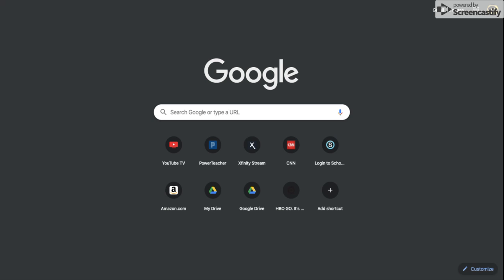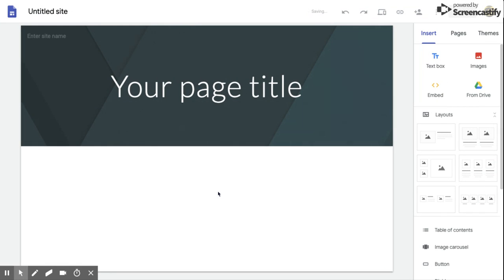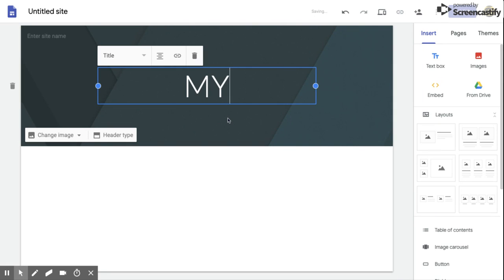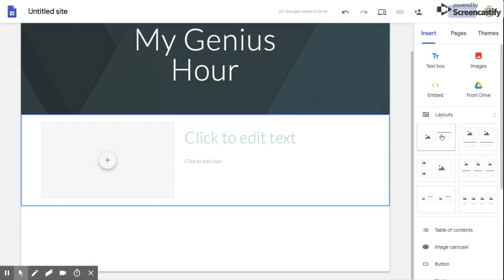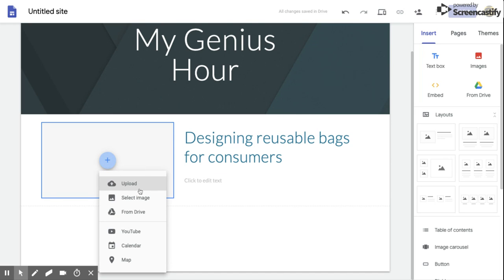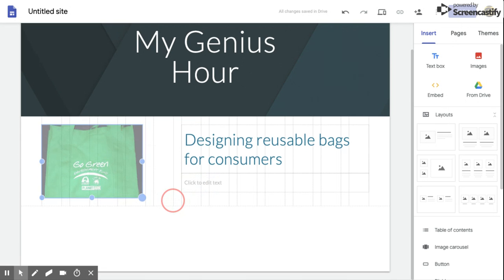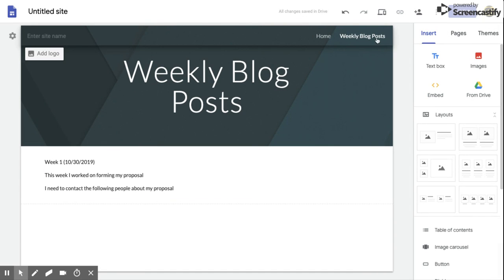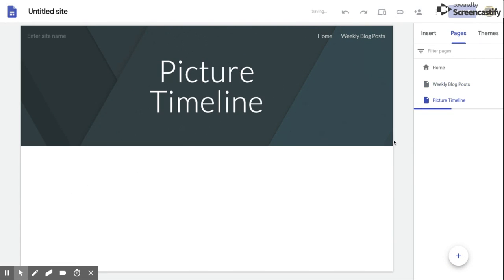Instructions for Starting a Google Site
Use this video to help with creating your website for our Genius Hour Project